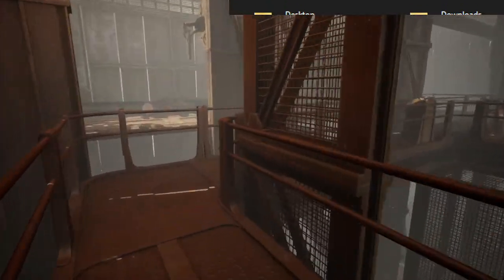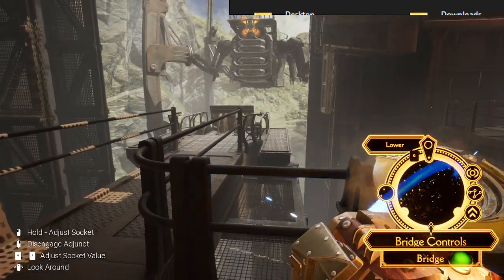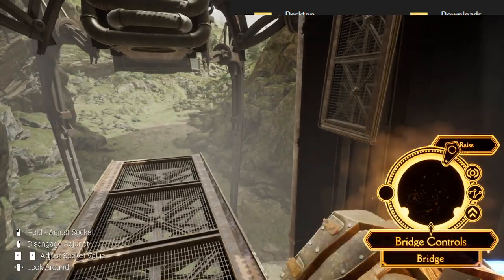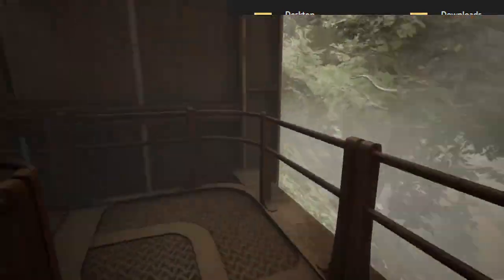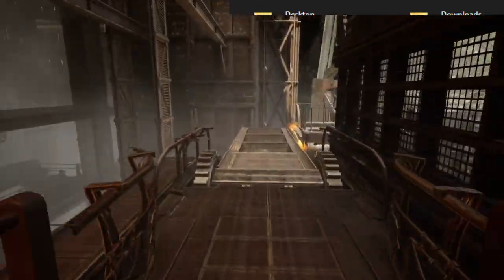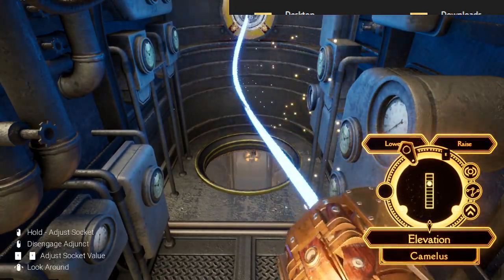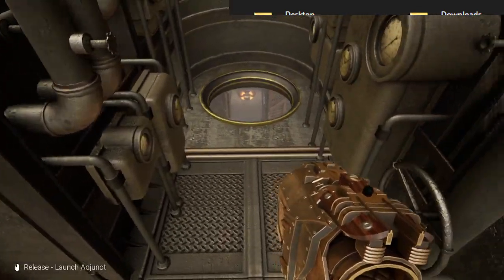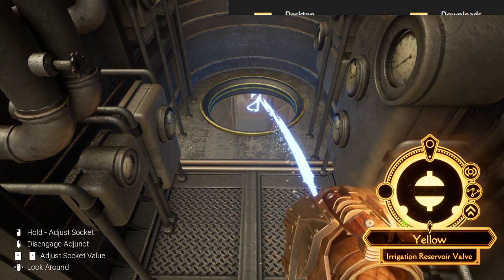Firmament: Camelus Yellow Valve Optimization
bridges be fucky